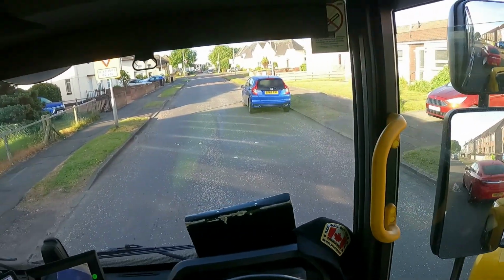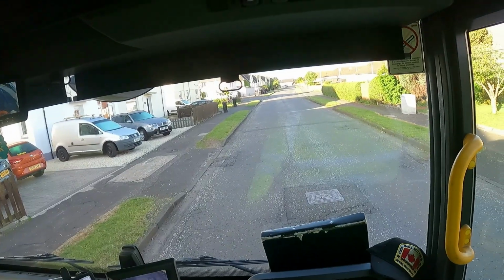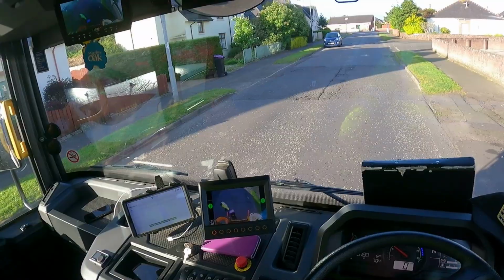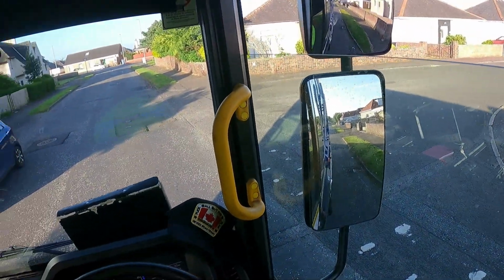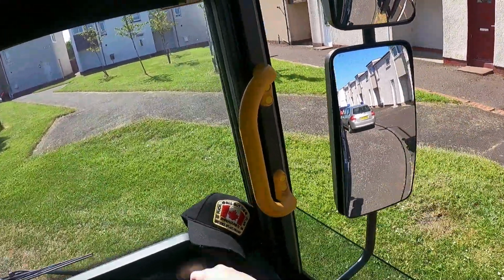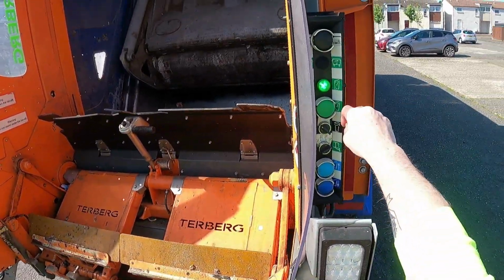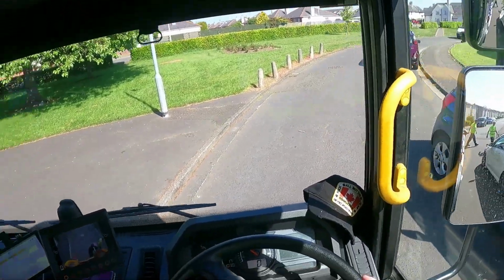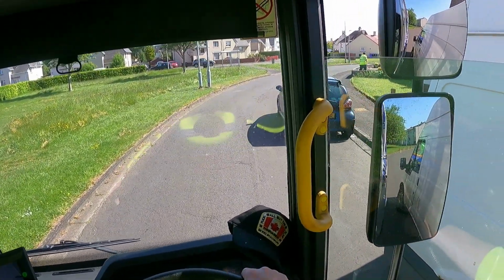Bin Lorry /Garbage Truck on the Glass Bins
A segment of our glass run today in the town of Prestwick in South Ayrshire .Glass runs are usually quite light and you can buzz round the route quicker than the other household bins.